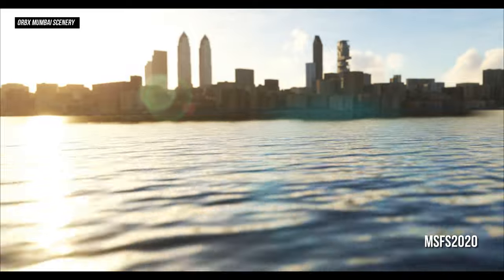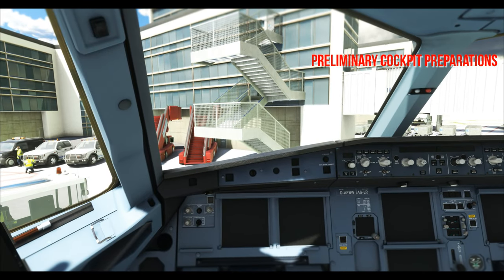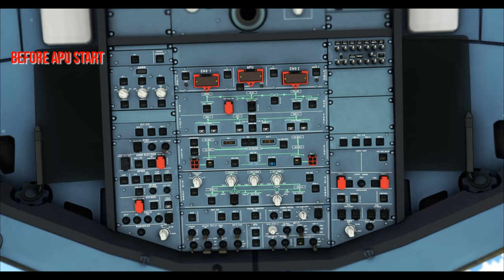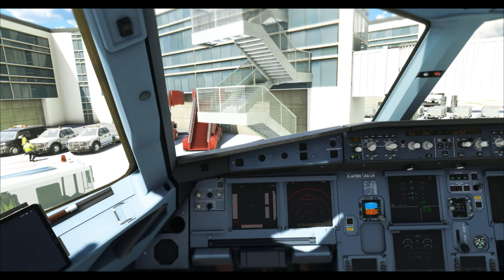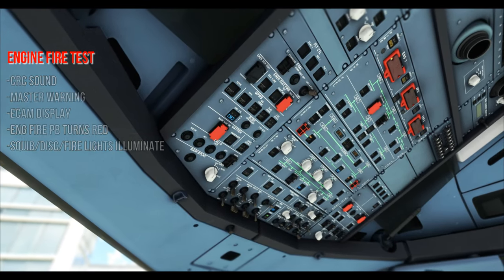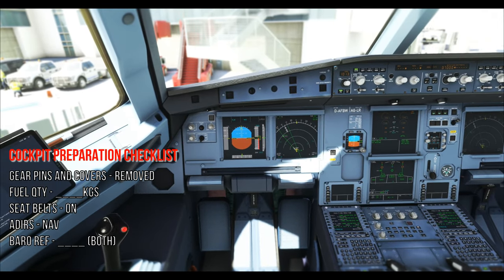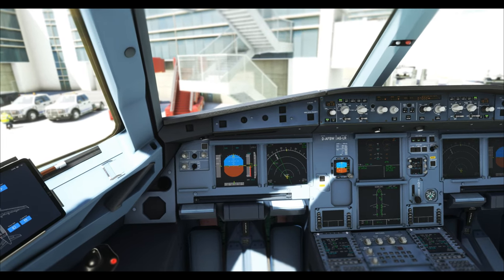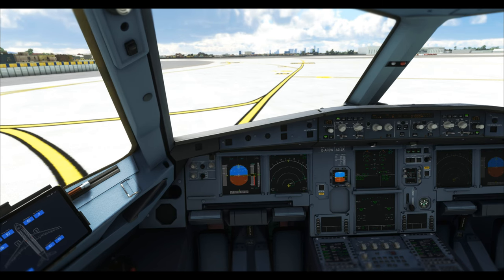AIRBUS's IMPLEMENTATION OF NEW CHECKLIST/FLOW PATTERNS/SOPs/TASK SHARING - 4K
On 28th January 2022 the entire fleet of Airbus(Except A300/A220) implemented their new Checklists, SOPs, Flow patterns, Task sharing.
Lets go through it one at a time.

Time Stamp
00:00 Two reasons why end of January 2022 was exciting
00:47 What was the need for New checklists and everything
02:21 Safety exterior inspection
02:35 Preliminary Cockpit Preparation
04:01 FMGS Pre-initialization
04:30 Aircraft Acceptance
05:09 Before APU start
06:01 Preliminary Performance Determination
06:37 Before Walk-around
07:46 Cockpit Preparation Flow pattern
12:38 Cockpit Preparation Checklist
13:32 Before Start Clearance
14:15 Before Start Flow Pattern
14:45 Before Start Checklist
15:14 Ready for Pushback
15:44 Starting Engines
16:22 After Start Flow Pattern
17:27 After Start Checklist
17:54 Taxi Flow Pattern
18:42 Taxi Checklist
19:02 Before Takeoff Flow Pattern
19:41 Line-up Checklist

And also Please feel free to join us on DISCORD "FlightSim India" community